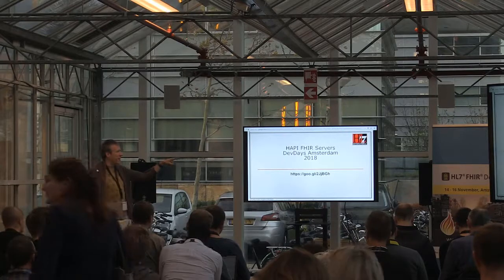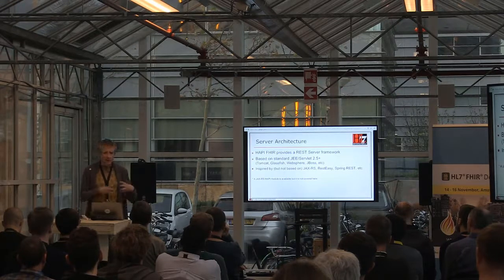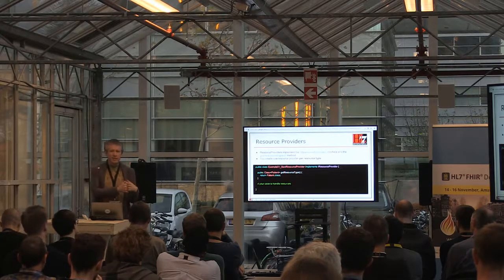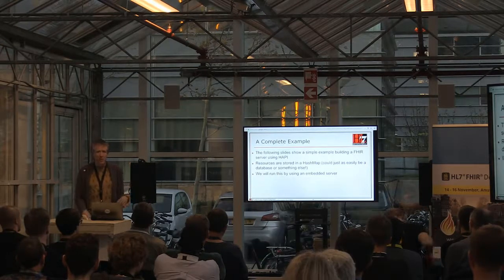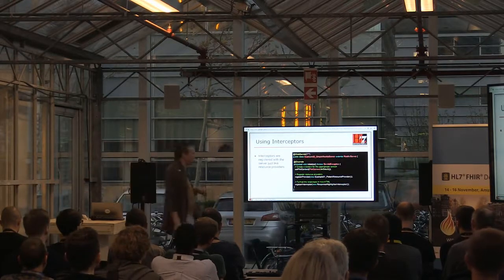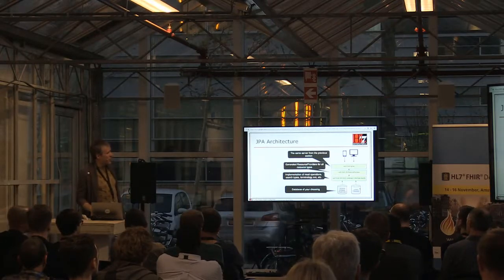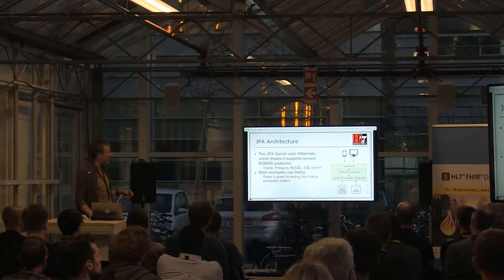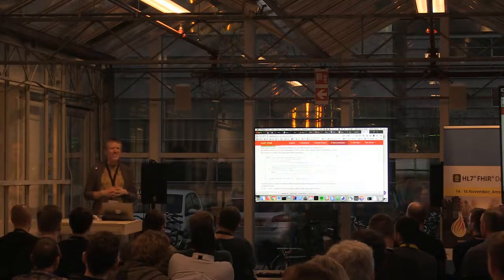James Agnew - How to build a FHIR server with HAPI | DevDays 2018 Amsterdam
This tutorial is intended for developers with a working understanding of Java, Java Servlets, and Apache Maven.